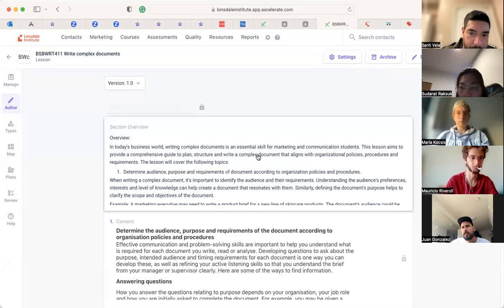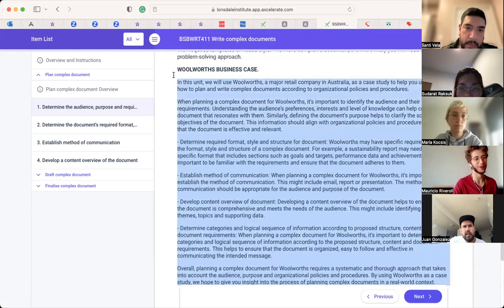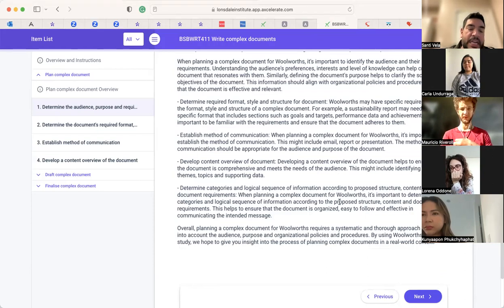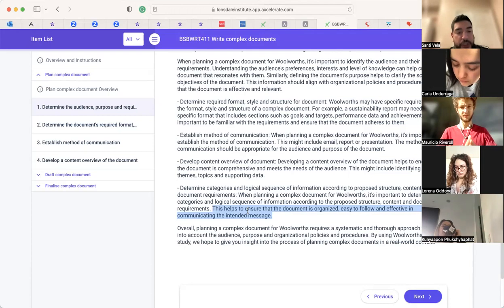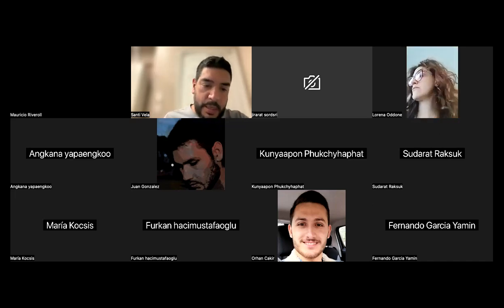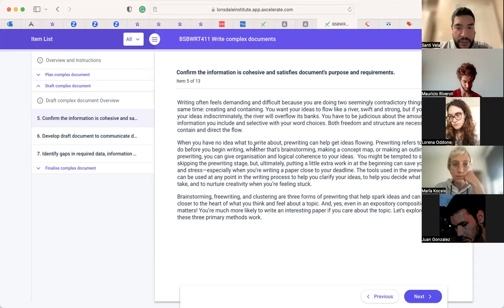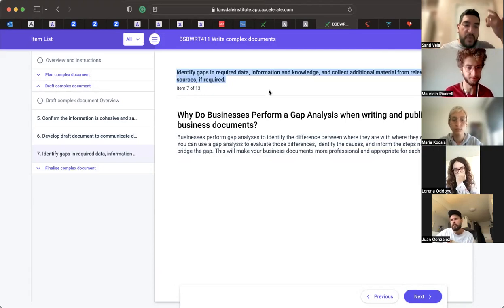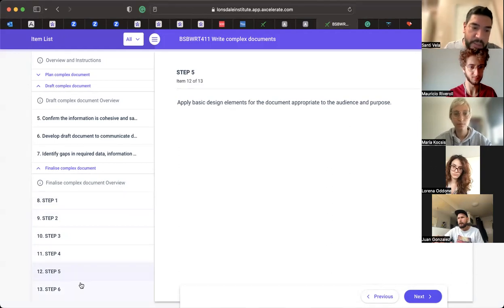Marketing Class with Santi Vela 28 April 2023 - Write Complex Documents (Class 1 )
BSBWRT411 - Write complex documents
LONSDALE INSTITUTE CLASS
Cert IV in Marketing and Communications
Teacher: Santi Vela
Class 1
LMS: Axcelerate